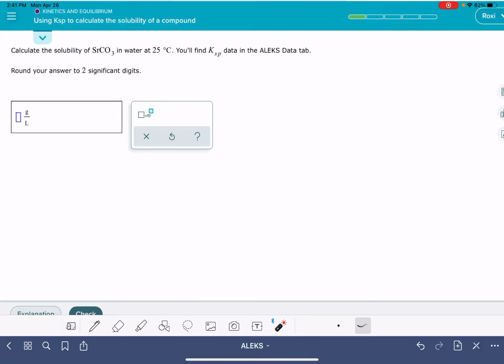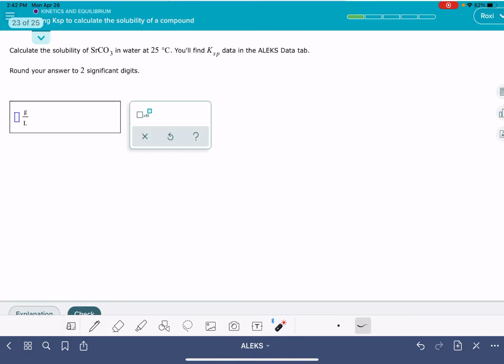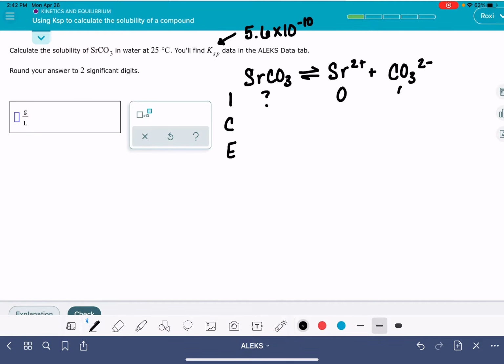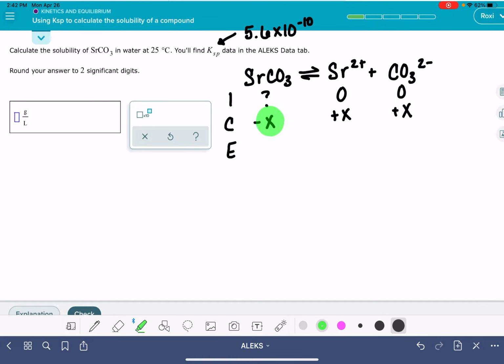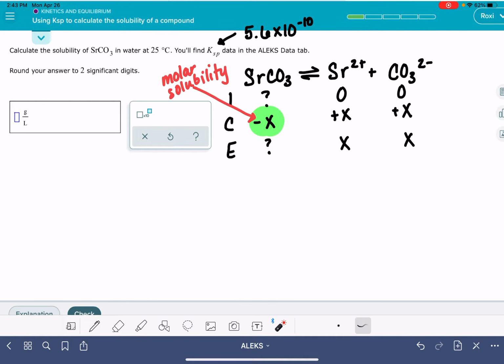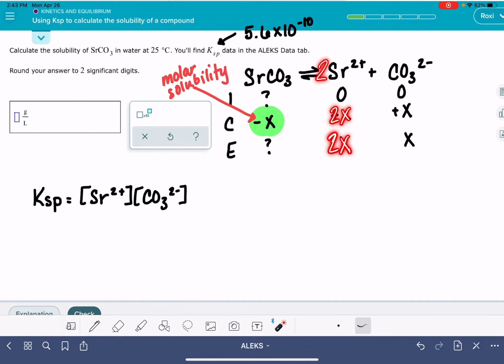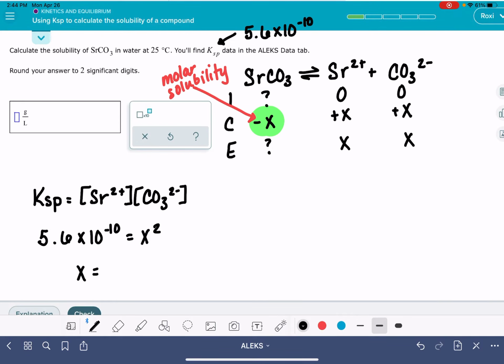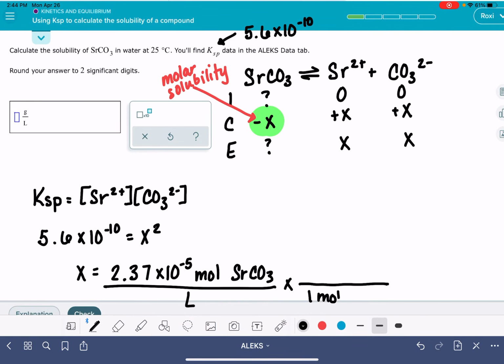ALEKS: Using Ksp to calculate the solubility of a compound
How to calculate the solubility of a compound from its Ksp value.